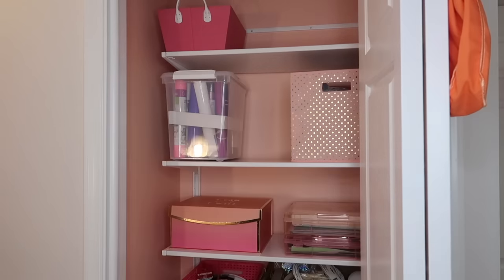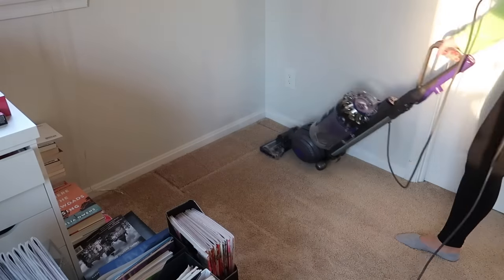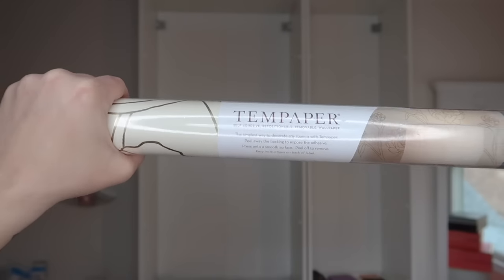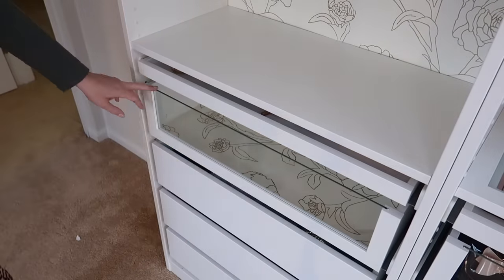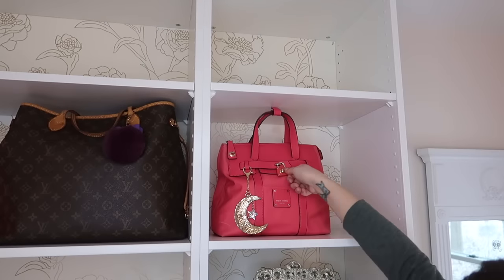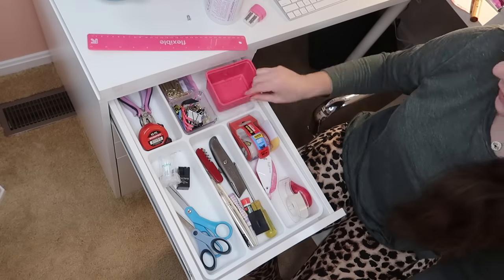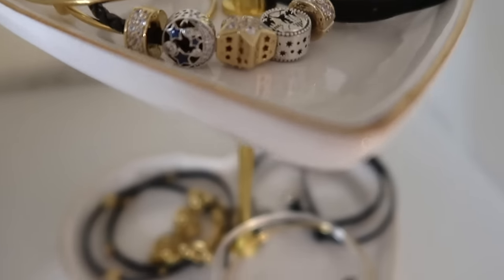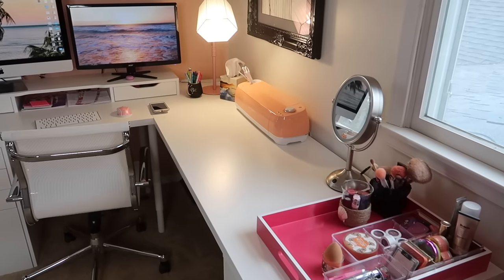Home Office Setup 2021 | Ikea PAX Organization | Craft Room Clean with Me | Beauty Room Decor Ideas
Hello new subs and old friends! Today I am sharing an updated home office / craft room / beauty room video. This room functions as a lot of things for me, and is very hard working when it comes to storage. I also spend most of my day in this room, so I want it to be the very height of both form and function. Over the years I have used mostly Ikea furniture in this space, since its super functional, budget friendly, and DIY friendly. I just purchased some new pieces that are from the Ikea PAX system, which is traditionally used for closet storage. The PAX planner tool is linked below for you guys. So I'm going to be rearranging my furniture, setting up my new PAX system, giving it a DIY facelift, organizing all of my craft and office supplies, adding and setting up new beauty room and office decor, giving the whole office / beauty room a good cleaning, and then ending with a mini room tour.

LINKS / INFO
♡ Ikea PAX planner
♡ Ikea Boaxel planner (this is what is in my closet)
♡ PAX hole plugs
♡ Floral valance
♡ Peel & stick wallpaper
♡ Desk / drawer setup - Alex series from IKEA
♡ Pink cube shelf is discontinued from IKEA - sorry babes